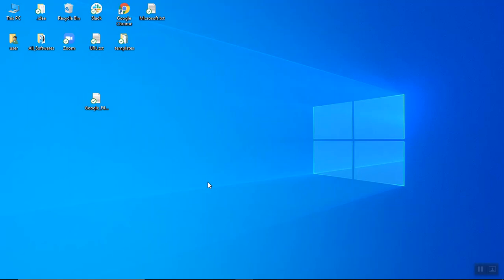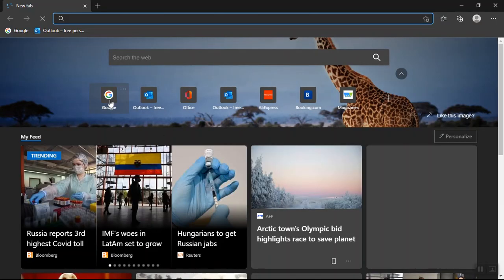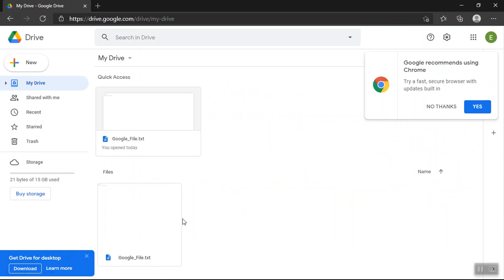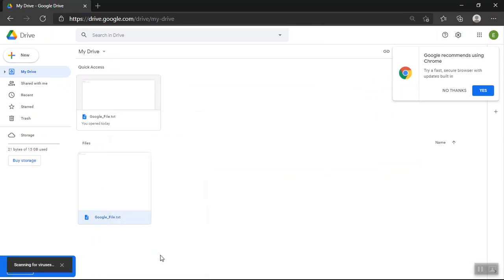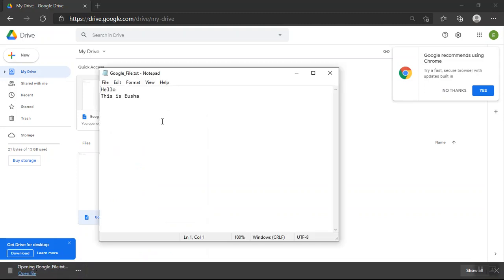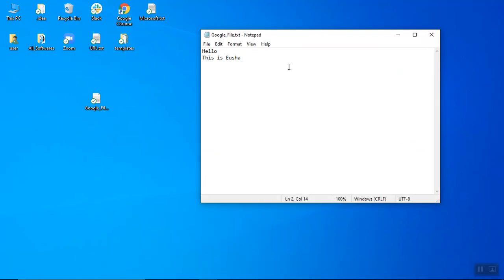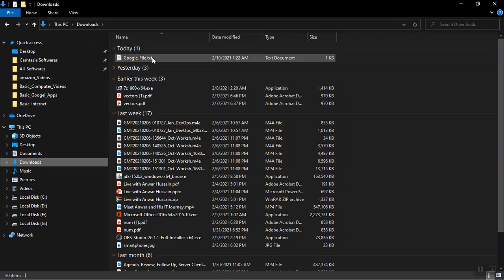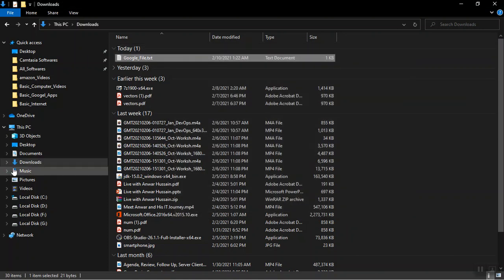5 How to download files in Google Drive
What is files in Google Drive?

A computer file is a computer resource for recording data in a computer storage device.
Just as words can be written to paper, so can information be written to a computer file.